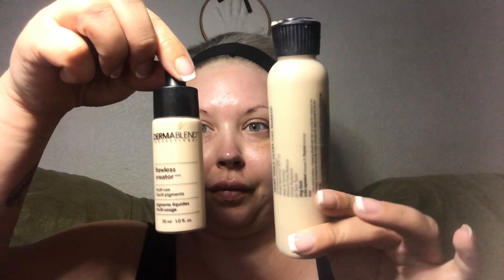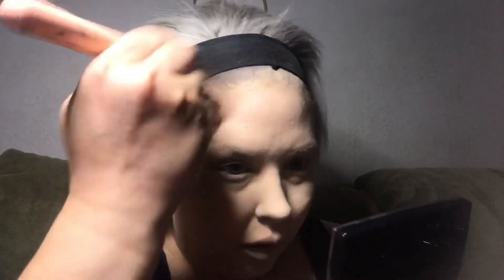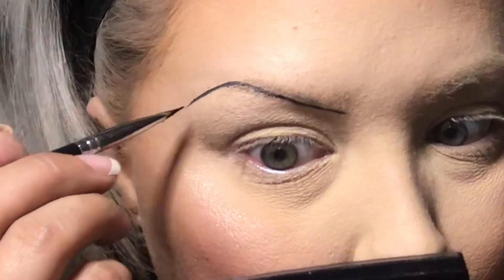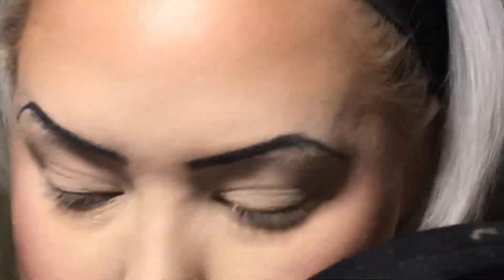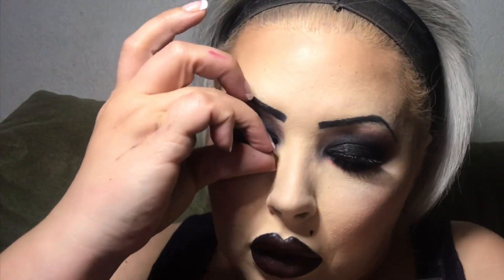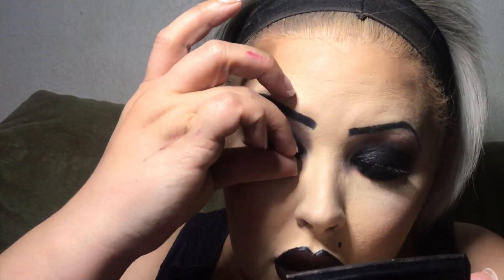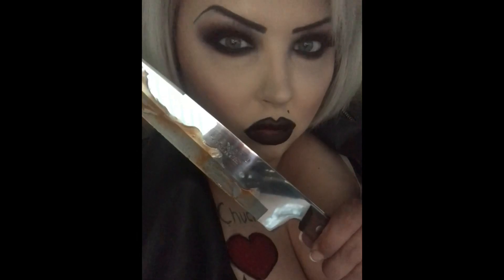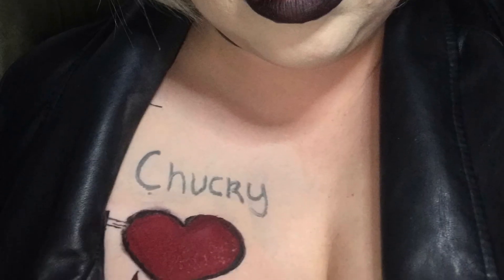Bride of Chucky Halloween Makeup Tutorial & Halloween Morphe Makeup Giveaway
Halloween is like Christmas to me! This is my fave time of year so let’s Giveaway some goodies! No tricks, only treats! You must get verified through the link above which verifies you’re subscribed to my channel, follow my Instagram and you can come back daily and watch the video in the link for extra entries! Giveaway will run from 10/14/18 to 10/28/2018 and winner will be notified on 10/31/18 via email. It is open to international but international will be receiving a different product than the Morphe setting spray due to it being aerosol and we can’t ship it. GOOD LUCK GLAMDOLLS!

ALSO I have new upload day beginning next week! I will be uploading SUNDAYS, WEDNESDAYS, AND FRIDAYS!

Want to try out highend products every month without breaking the bank? Try out my fave subscription boxes and get free points for free products when you use my links:

BOXYCHARM (my fave they are FULL size products and Full palettes!)

SEPHORA PLAY - Sephora.com - unfortunately I don't have a link for them.

SOL SUNGLASSES they are $12.99 a month for the latest trendy sunglasses!